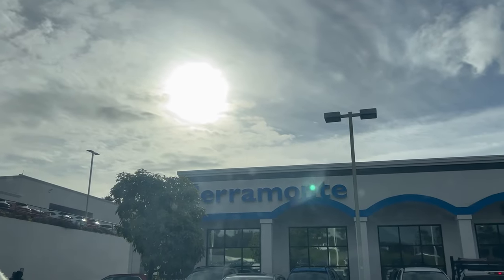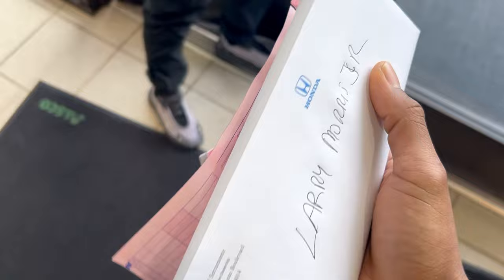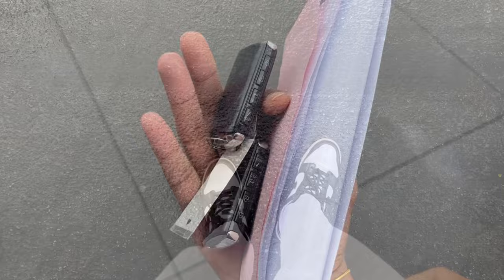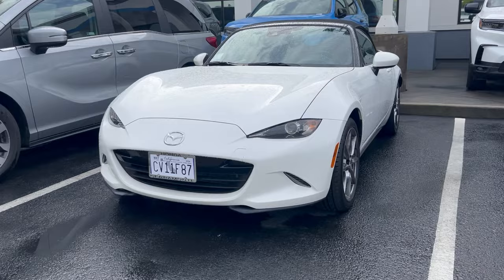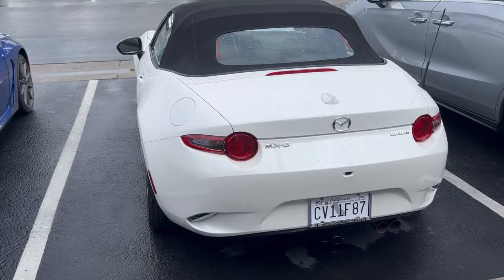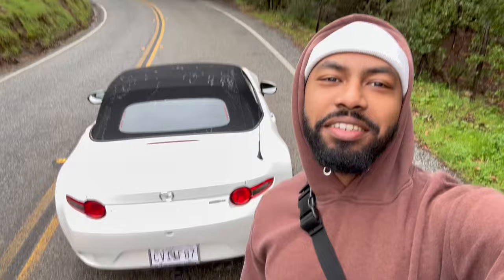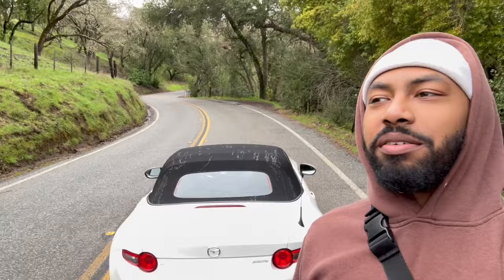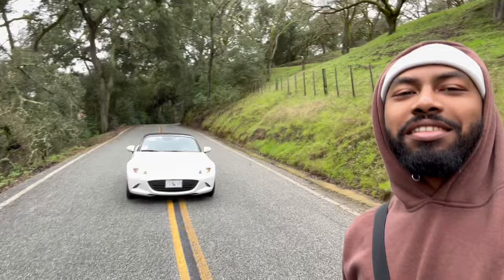Vlog#6 New car and new beginnings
Hello everyone! Here’s a short video of my first big purchase.I have worked hard enough to spoil myself perfectly on my birthday. A 2022 ND manual Miata! Can’t wait for the future of this channel. See you guys in the new video!